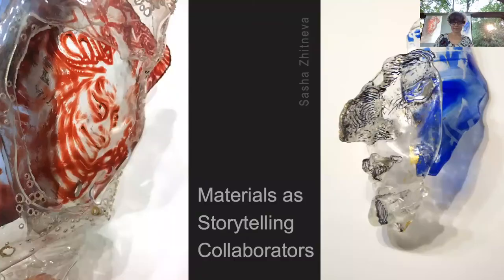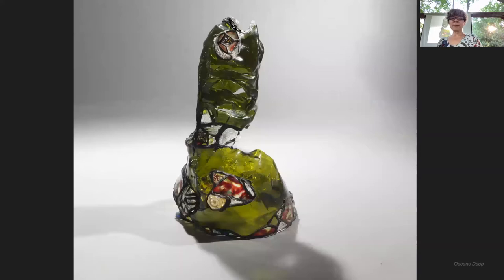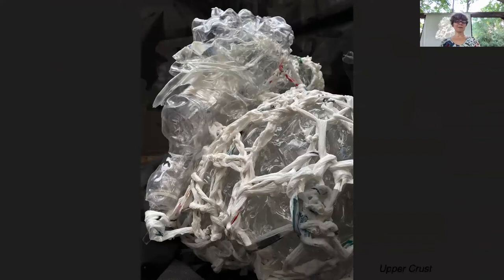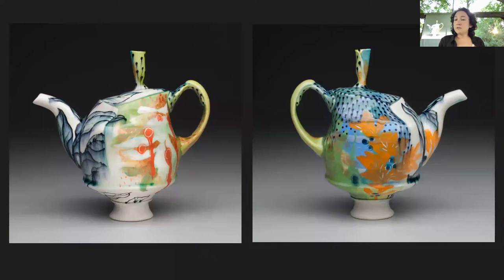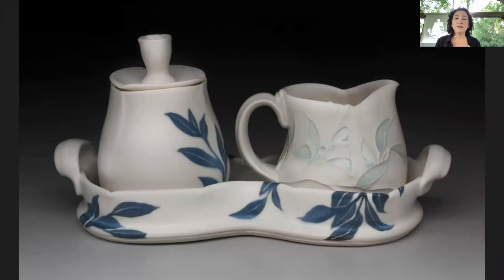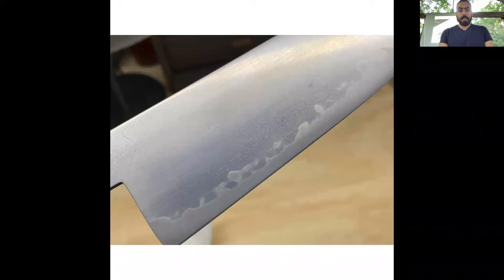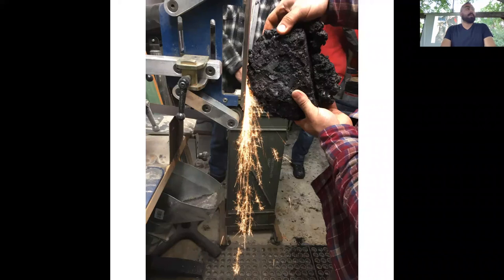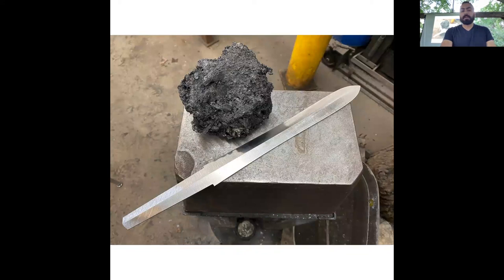Instructor Presentations Week 4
During the five-day workshops at Peters Valley we host Instructor Presentations. During this in-person and virtual event the visiting instructors on campus take turns sharing their work and talk a little about themselves. It’s a wonderful opportunity to learn more about artists in the top of their field who come to teach at Peters Valley! This is a recording from one of the Instructor Presentation sessions in 2022.

Sasha Zhitneva (glass) :44
Taylor Sijan (ceramics) 16:25
Emiliano Carrillo (blacksmithing) 30:25